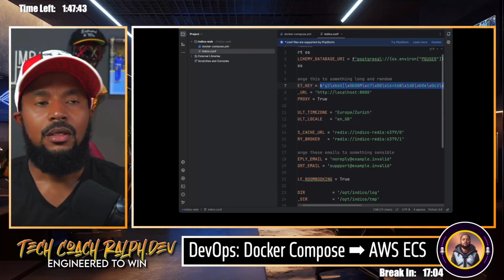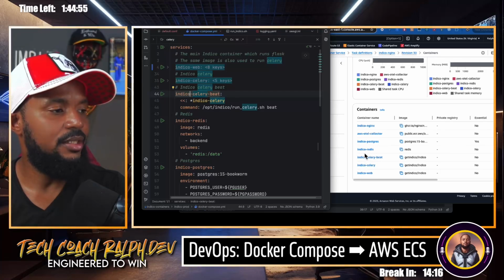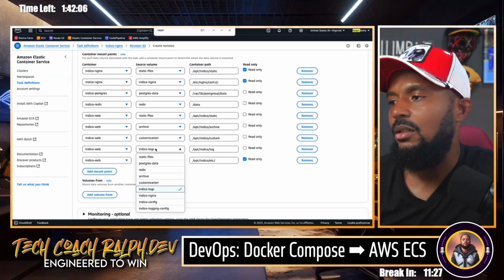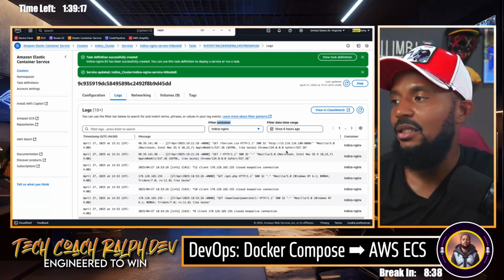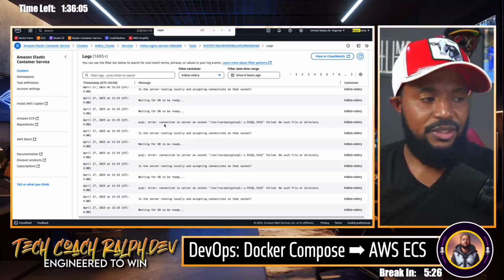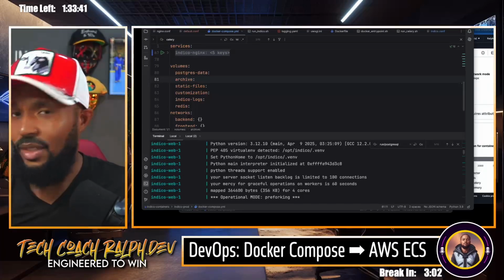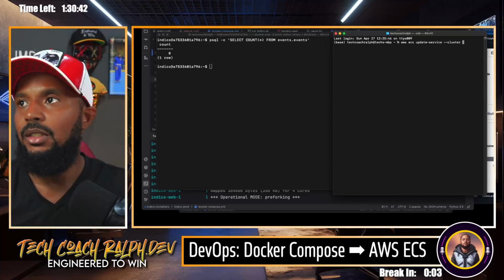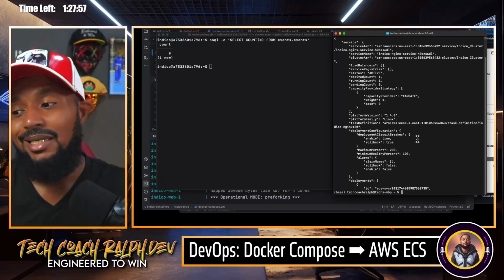Unveiling the CHALLENGE of Migrating Docker to AWS ECS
In this exciting livestream clip, I dive deep into the journey of migrating a Docker Compose file to an AWS ECS task. 🌥️ Join me as I walk you through the detailed steps taken during this migration process, from the initial setup to deploying on AWS. This clip is perfect for developers looking to enhance their cloud deployment skills and understand the intricacies involved in this transition.

✨ Throughout the video, you'll witness firsthand how to structure your Docker configurations to align with the requirements of ECS. I'll share insights on best practices and common pitfalls to avoid, ensuring that your transition is as smooth as possible. We will also explore the benefits of using ECS for container orchestration, showcasing why it's a preferred choice for many developers.

💡 Finally, I'll address some of the frequently asked questions regarding ECS and provide tips on scaling and monitoring your applications post-migration. Whether you're a seasoned pro or just getting started, this review will equip you with the knowledge you need to excel in your cloud journey!